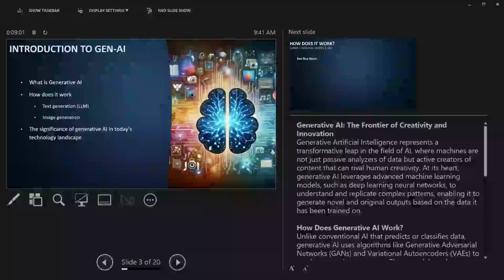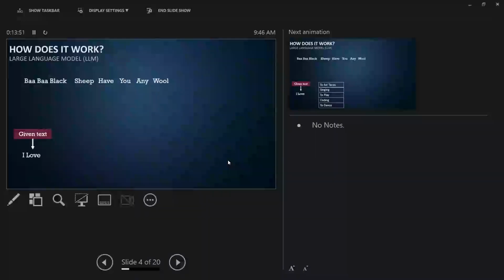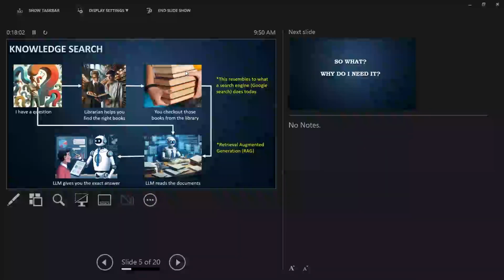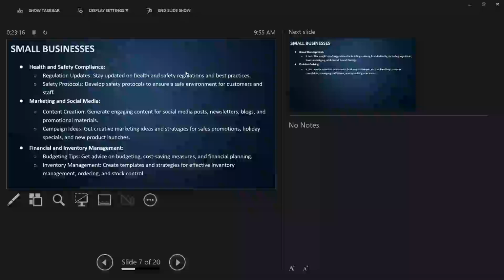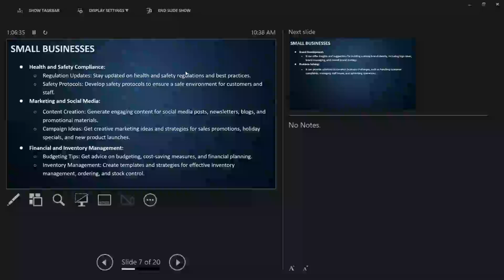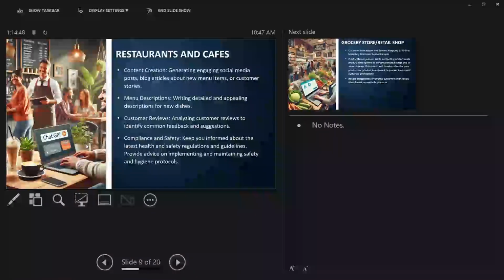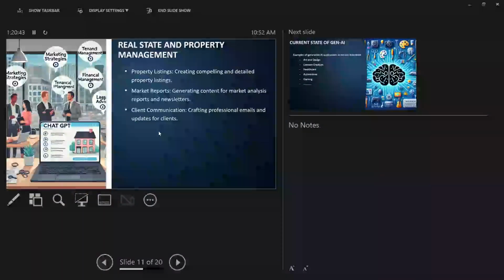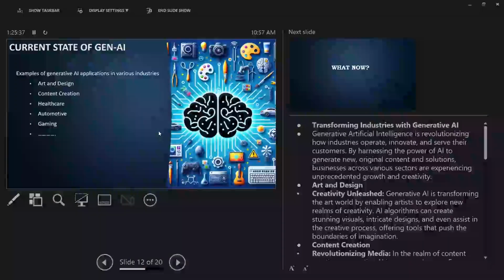CBA Membership Meeting July 9 2024 - Generative AI